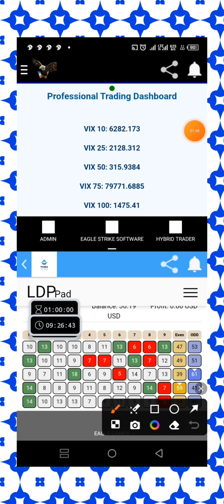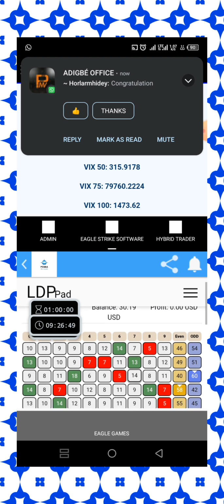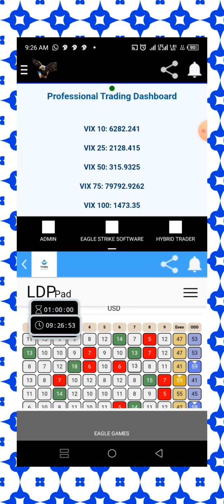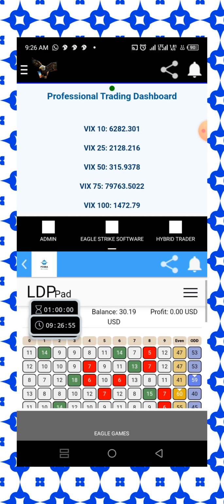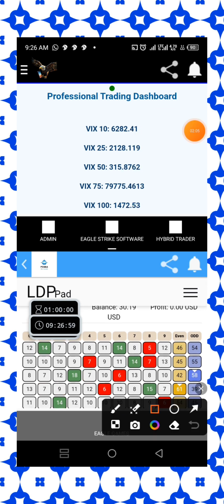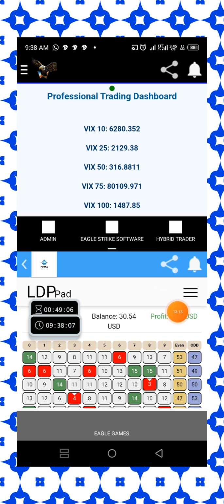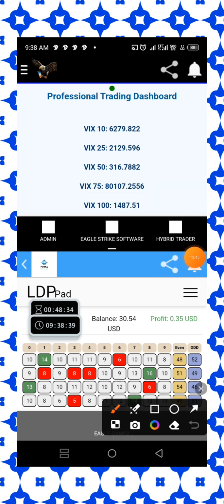DERIV RISK AND MONEY MANAGEMENT SECRETS YOU SHOULD KNOW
You can partner with us in various ways;
Investment
Manual trading
Robot trading
Pool Trading
Payment Agent

Eaglenet is a global platform as anyone around the world can register, make payments and also have the privilege to invest to start earning passively...

MAKE PAYMENT TO JOIN THE EAGLENET PREMIUM MEMBERSHIP PACKAGE 👇
*First upliner payment👇*